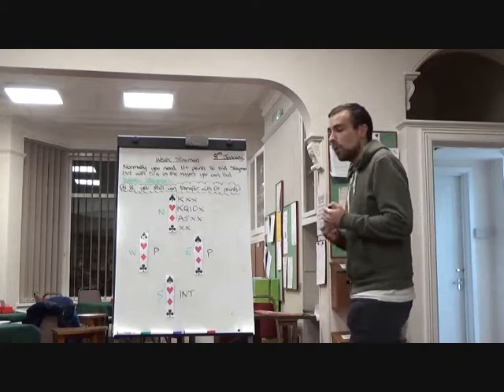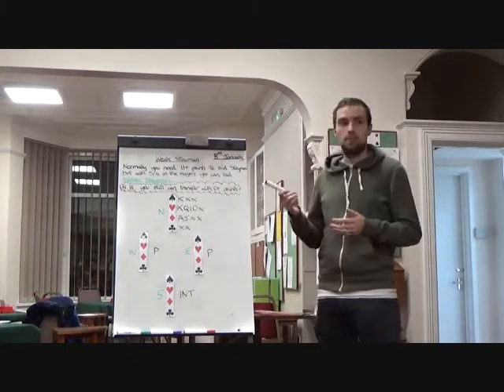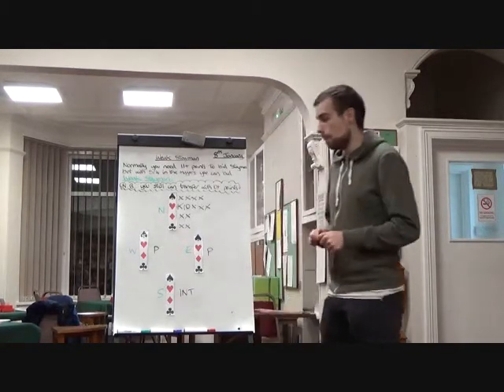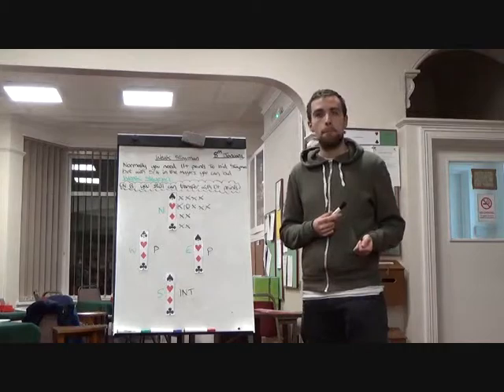Learn modern bridge - Weak stayman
For more in depth instructions, hints & all round general play, you can visit Dom's